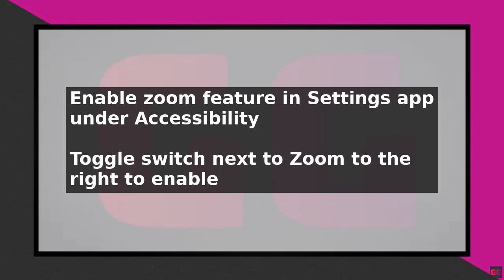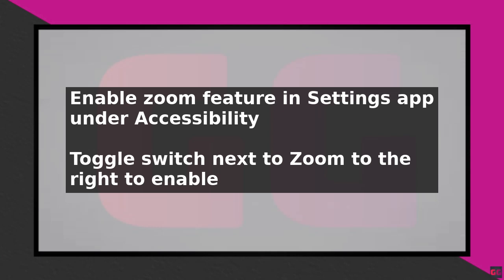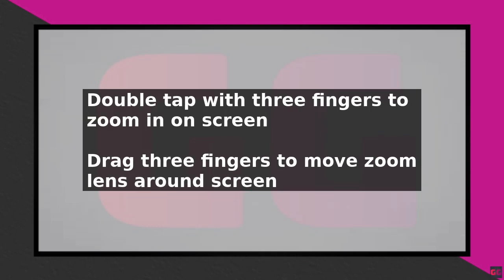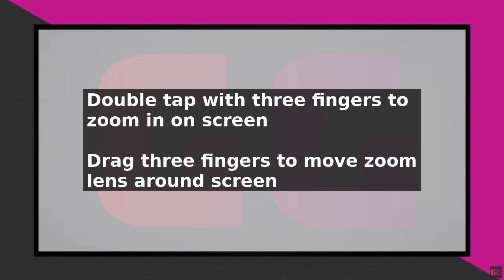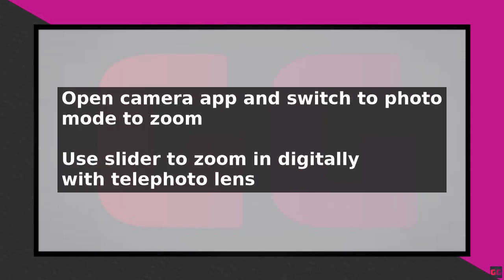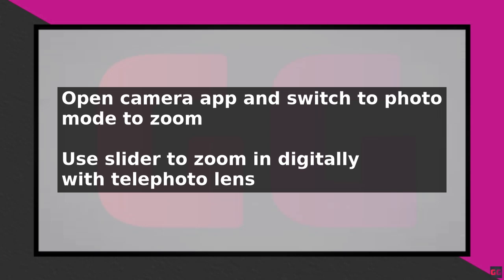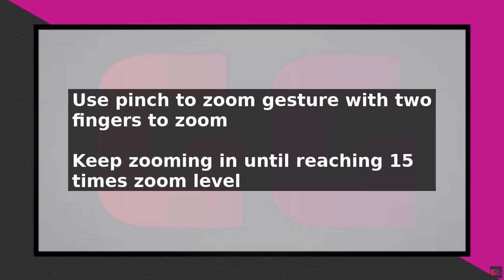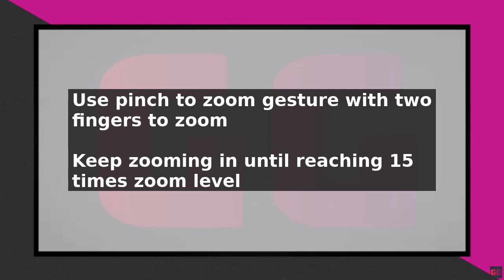How To Zoom In 15 Times On Iphone (2025)